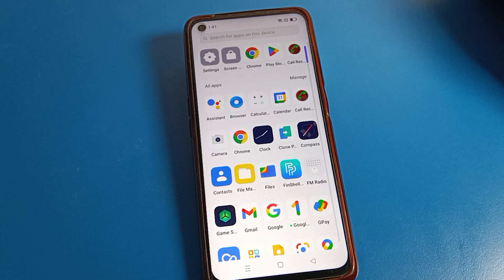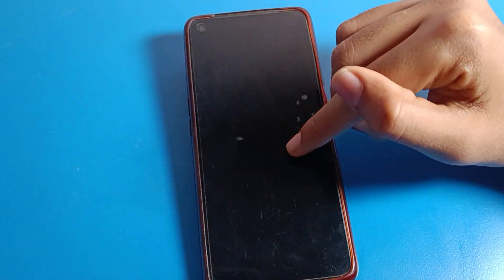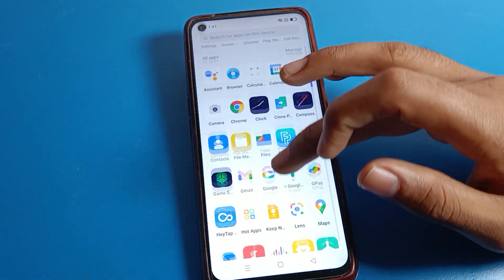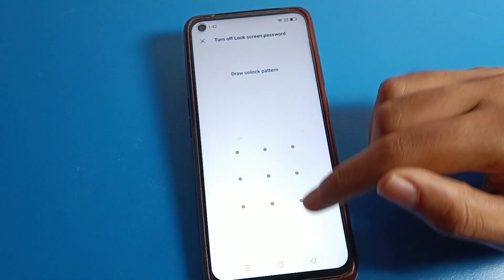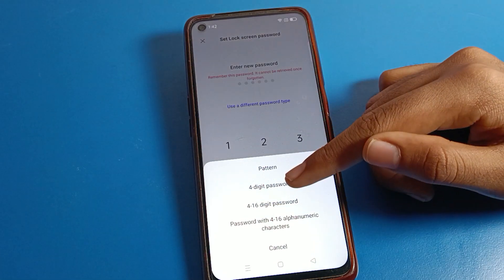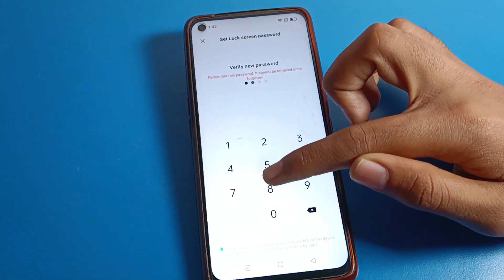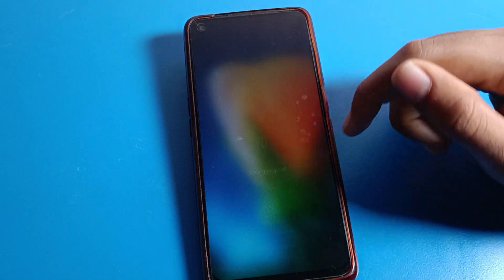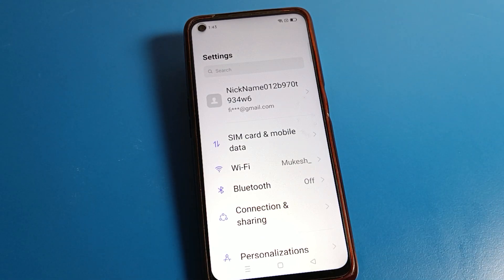Realme 7i lock screen password setting | how to change lock screen password realme phone